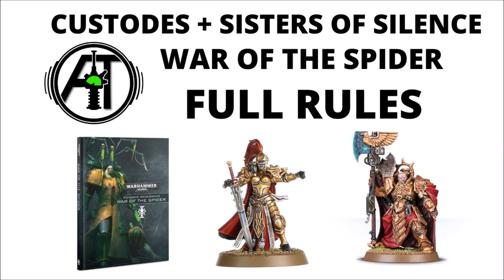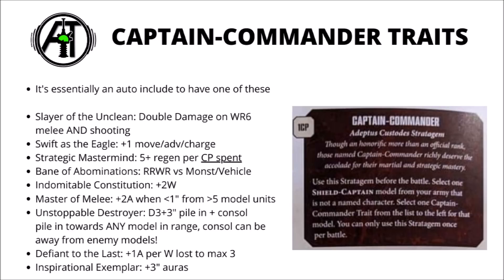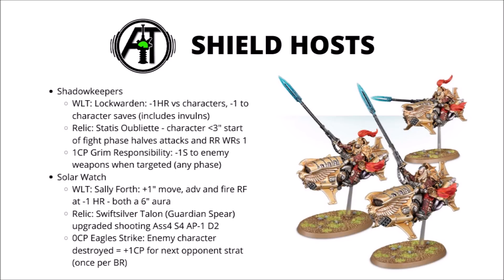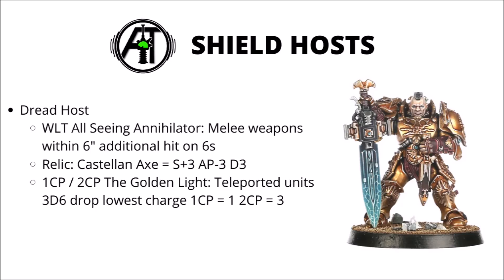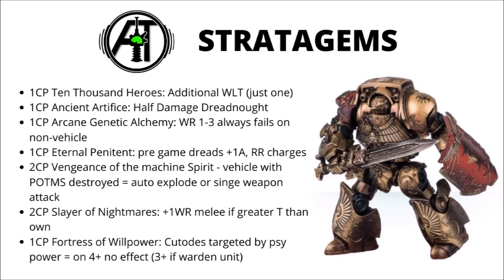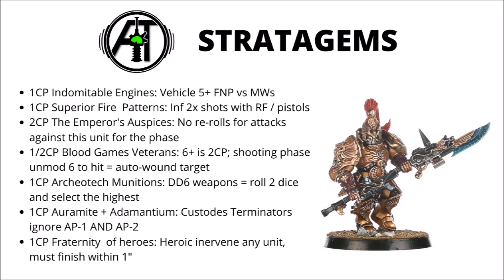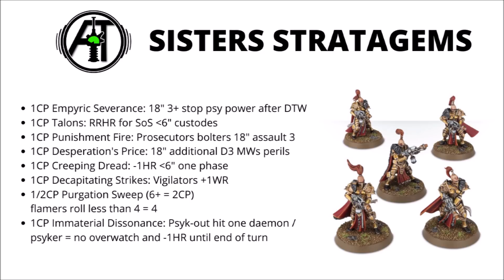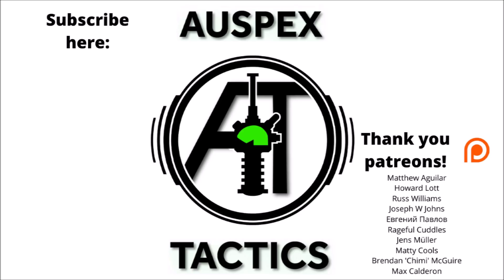War of the Spider: Adeptus Custodes + Sisters of Silence -Full Rules Review - New Psychic Awakening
Today we're taking a look at what Psychic Awakening is doing for the blingiest warriors the Imperium can muster...